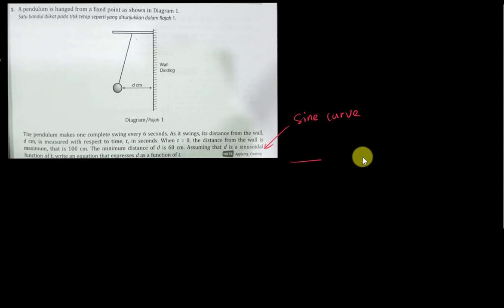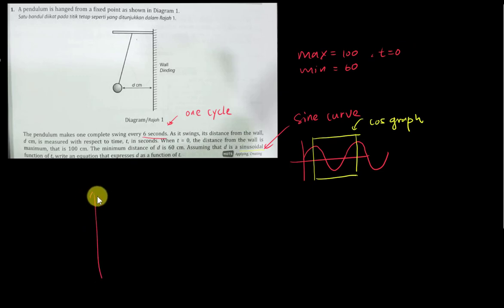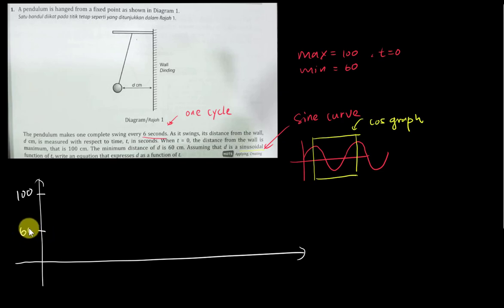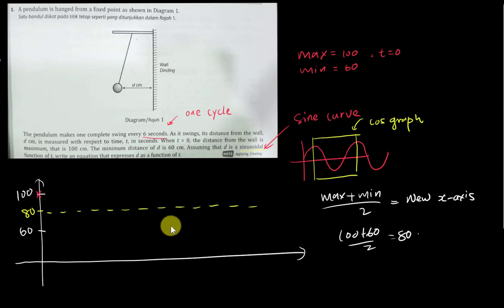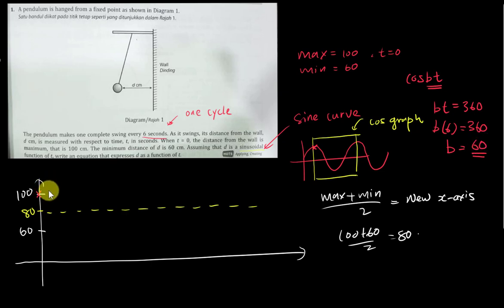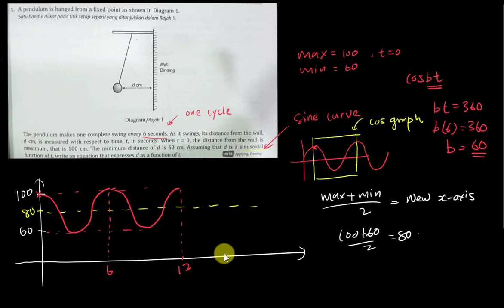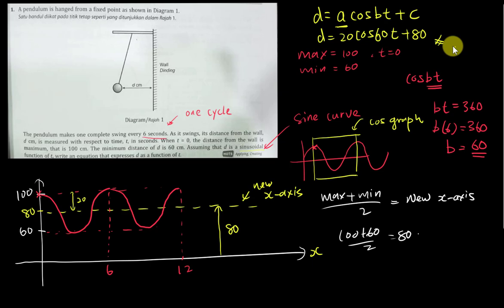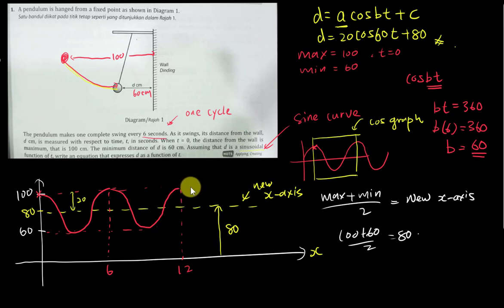Add Math = KBAT Pendulum Cosine question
In this video, I will explain how to get the value of a b and c of your cosine equation. Hope it can help u understand how to get all these value and able to solve similar question in the future =)